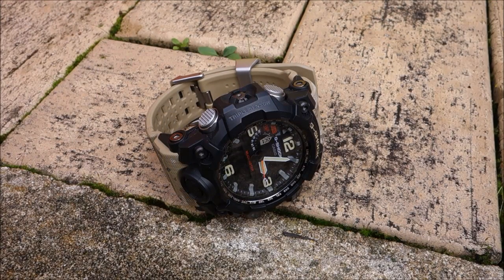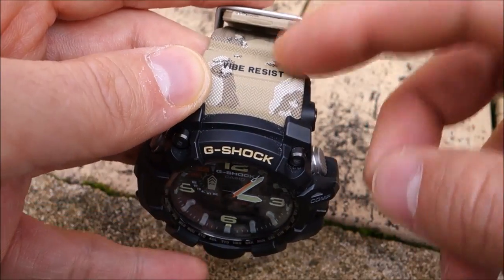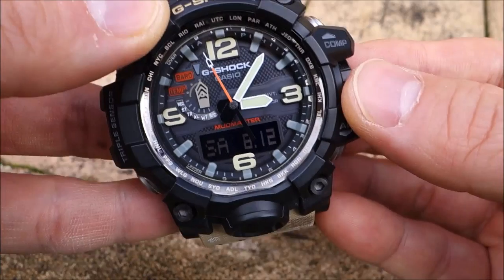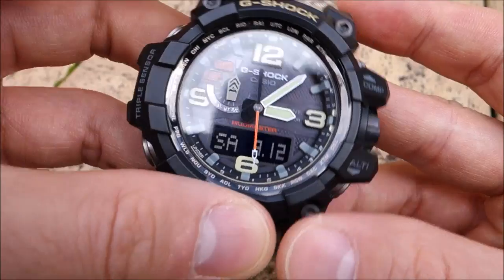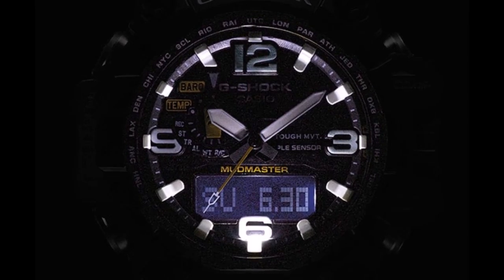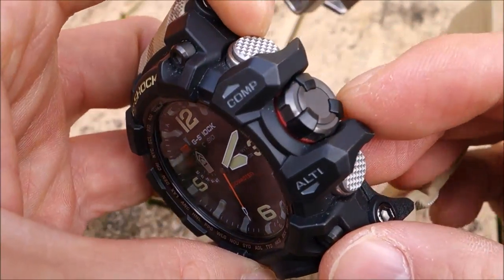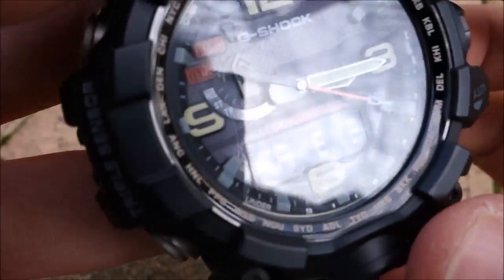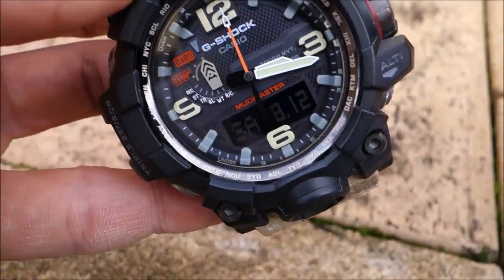Casio G-Shock Mudmaster GWG-1000DC-1A5 Review - Perth WAtch #74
Review of this uber tough "Master of G" GWG-1000 Mudmaster with triple-sensor, tough solar, & multi band 6 atomic time sync. Features mud, dust, shock, vibration & 200m water resistances!

Module feature description - 5:25
Summary & final thoughts - 10:38

Casio G-Shock Mudmaster GWG-1000DC-1A5 (feat. Casio module 5463):
Amazon listing (1A ver.)